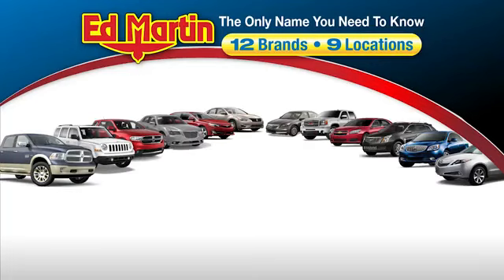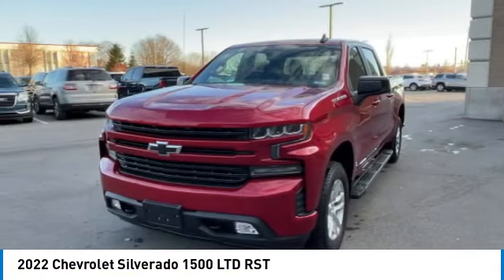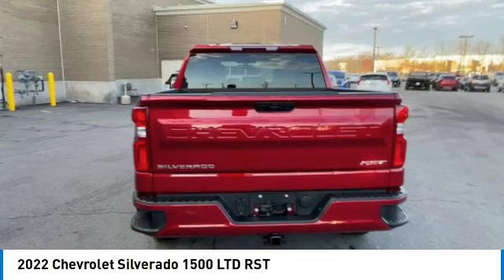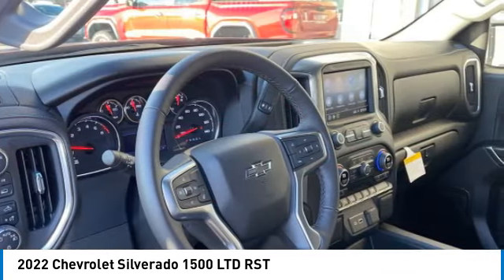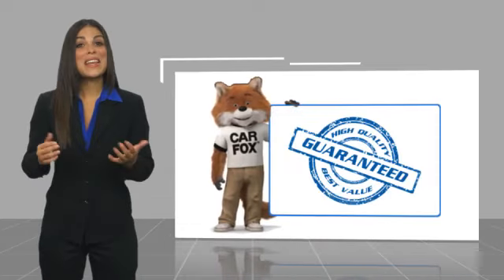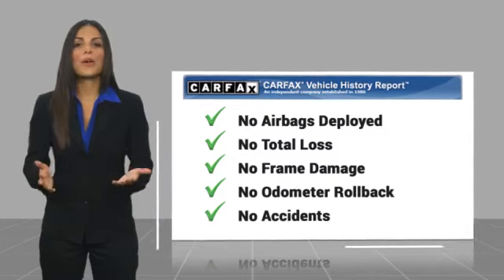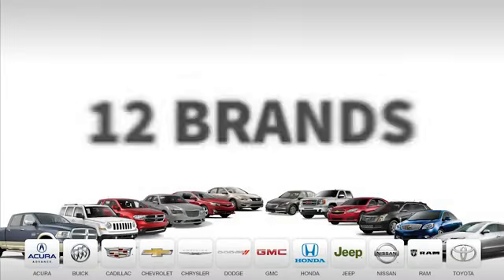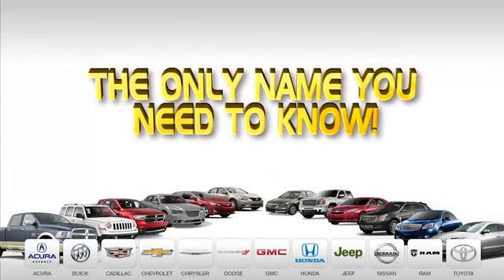2022 Chevrolet Silverado 1500 LTD 4PX4779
2022 CHEVROLET SILVERADO 1500 LTD Anderson, IN
Stock# 4PX4779

Odometer is 26214 miles below market average! Clean CARFAX.

Chevrolet Certified Pre-Owned Details:

* Transferable Warranty
* 24 months/24,000 miles (whichever comes first) Certified Pre-Owned Scheduled Maintenance Plan and 3 days/150 miles (whichever comes first) Vehicle Exchange Program. SiriusXM 3-month trial subscription.
* 172 Point Inspection
* Vehicle History
* Warranty Deductible: $0
* Roadside Assistance